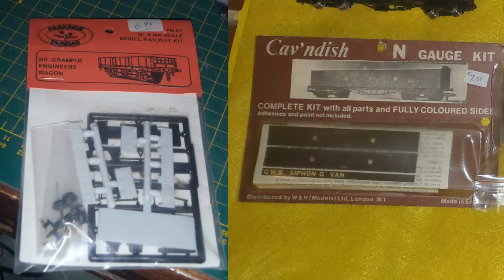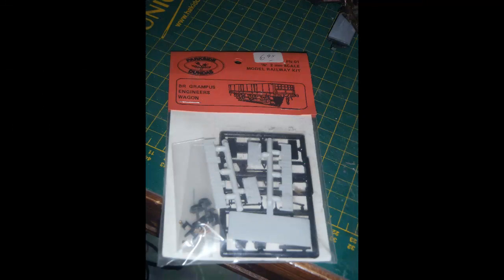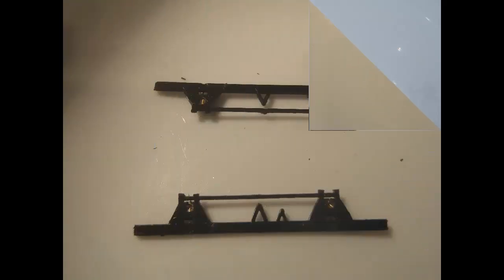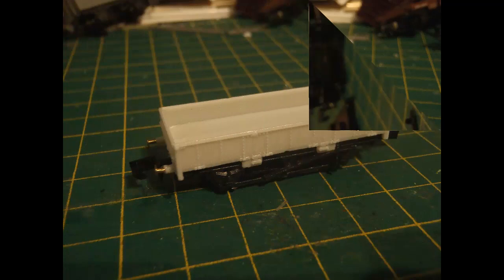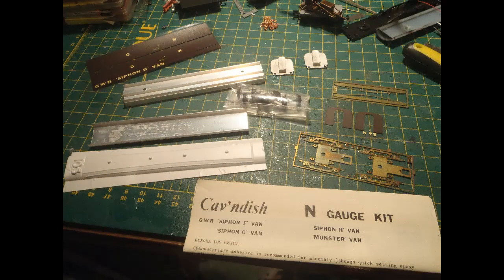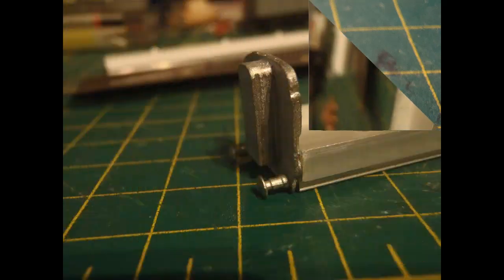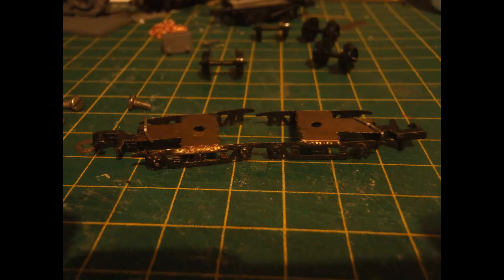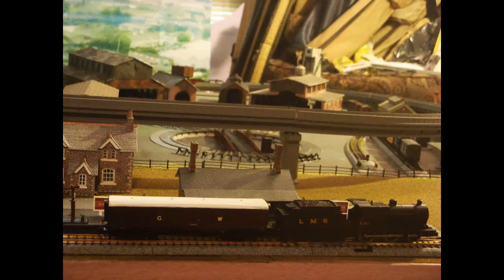N Gauge 33, Parkside, Cav’ndish kit builds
This is part 33 of my series on my project to create an N gauge model railway layout. See part 1 ) for a basic intro to the project, and my own family background with the railways.
A couple of weeks ago I made a trip down to Delhi, Ontario (pronounced dell-high), to visit a model railway store which Google told me existed there – Tiny Railroads and in the previous part of this series, I covered my visit and the stuff that I picked up there. This video is by way of a continuation, dealing in some detail with the building of these two rolling stock kits that I got from Tiny Railroads.